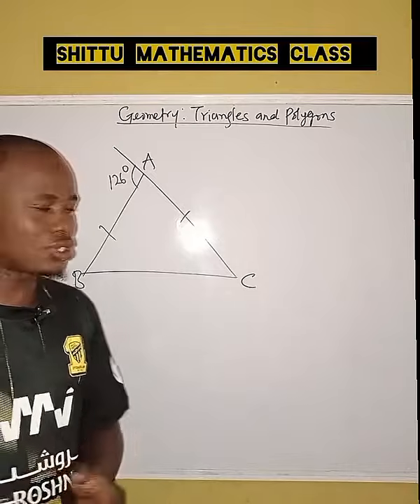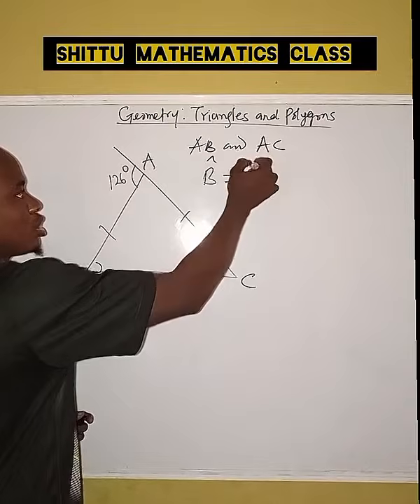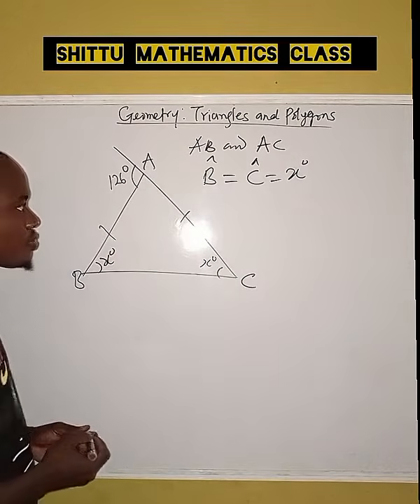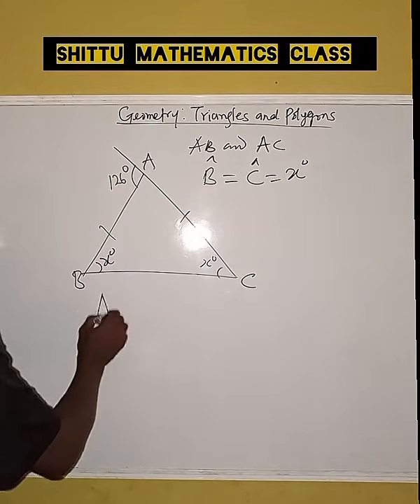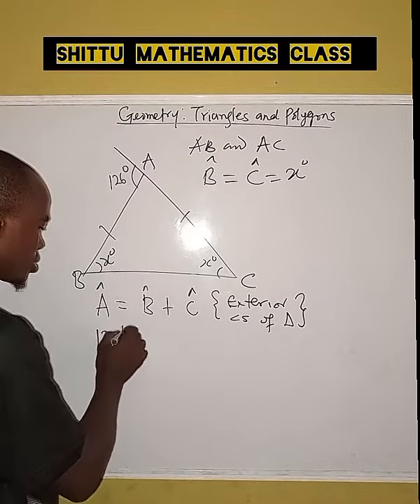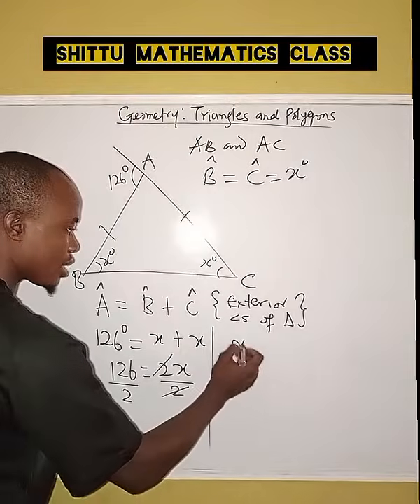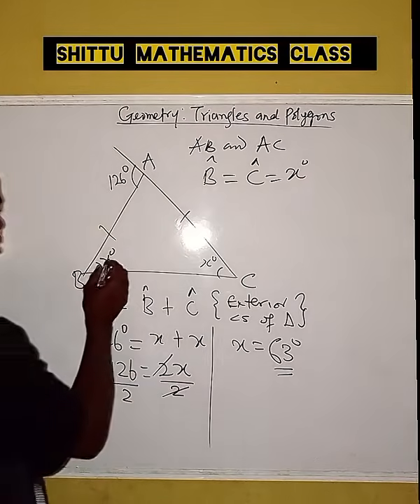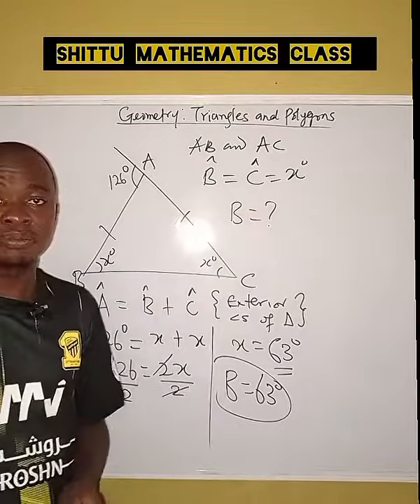Solving a beautiful Geometry Problem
In this video, we solved an interesting Geometry Problem in step-by-step manner